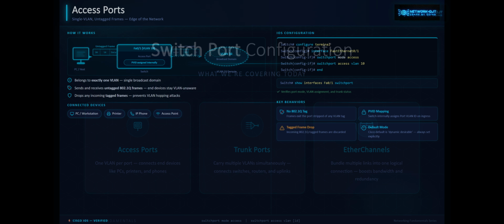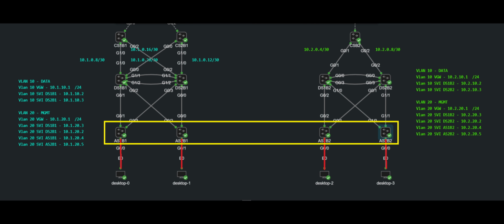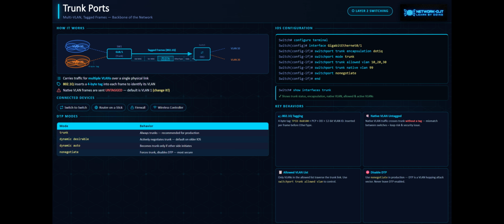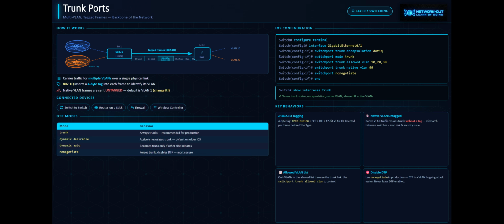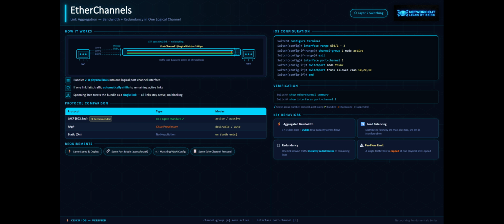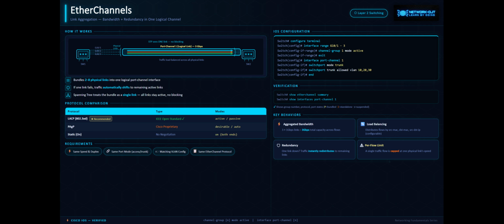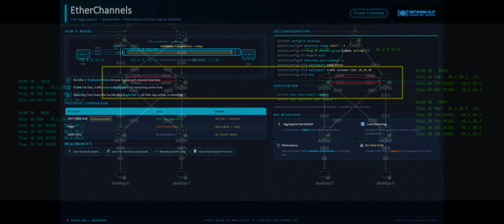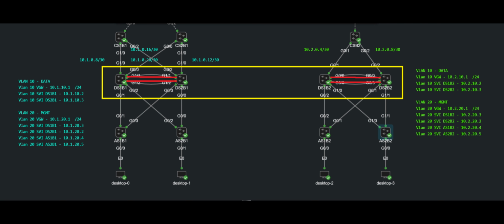EP 3 — Trunks & EtherChannel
Learn how access ports, trunks, and EtherChannels actually work — and configure all three step by step. In this episode we build out the switching layer of a Cisco 3-Tier enterprise network: access ports for end devices, 802.1Q trunks to carry multiple VLANs, and Layer 2 EtherChannels to bundle links for more bandwidth and redundancy. All on real Cisco IOS inside CML.